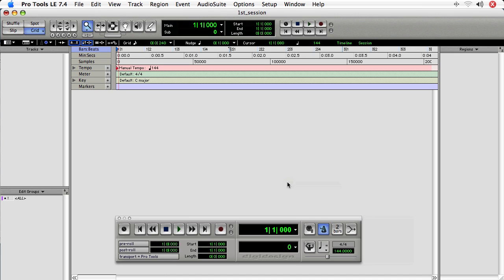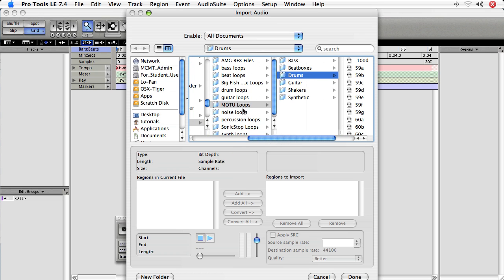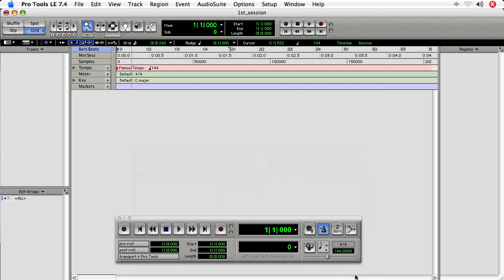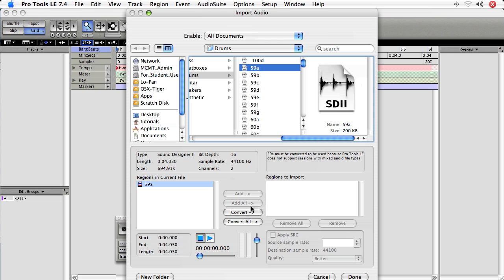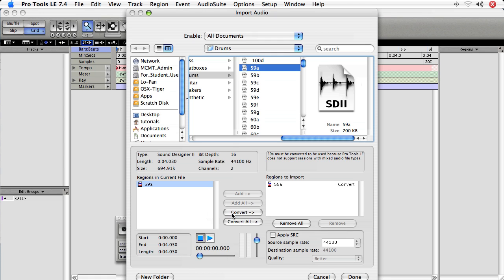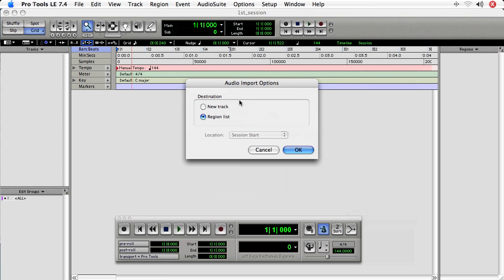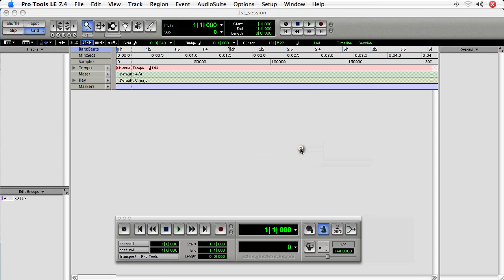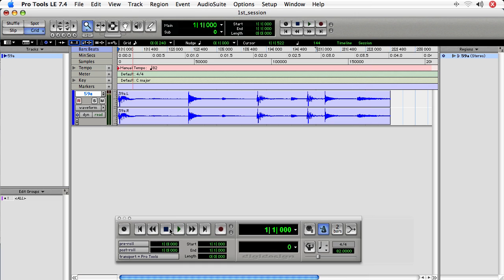Pro Tools LE - 01 Basics: 03 Import Audio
Tutorial on importing audio into Pro Tools via two different methods; pros and cons of each method.